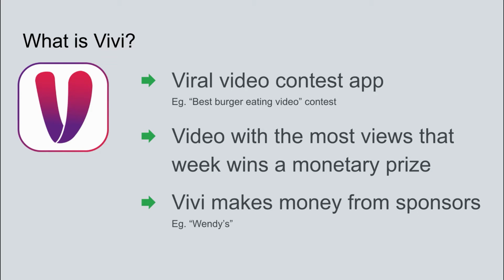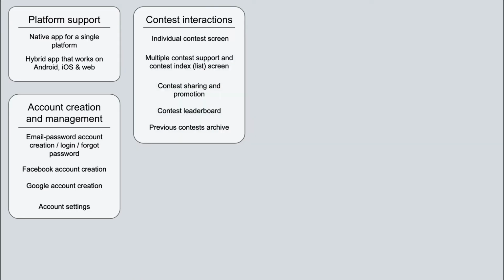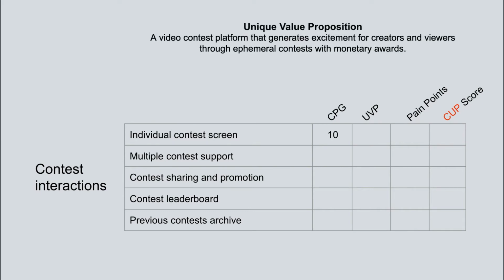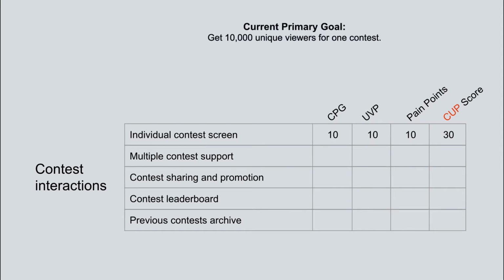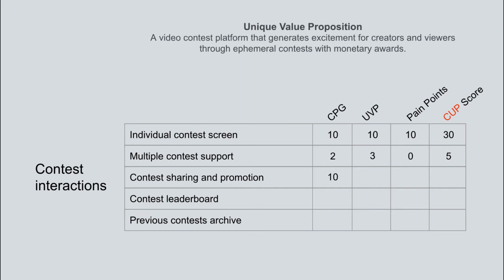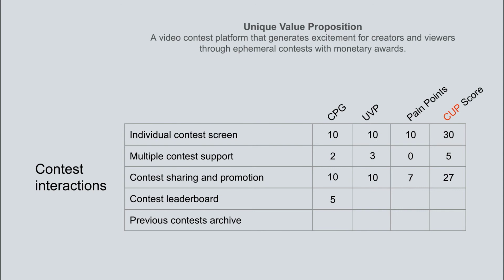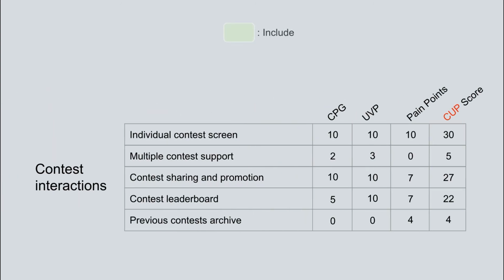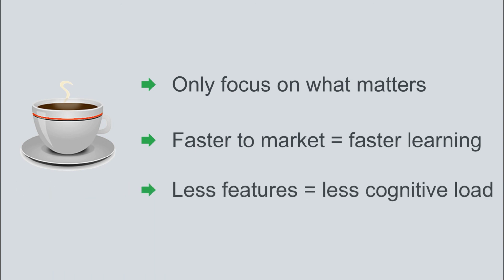The CUP Method explained through an example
The CUP Method ) is a prioritization framework that helps you go from an idea to product-market fit. It is designed to shorten the time it takes to bring an MVP to market while increasing its probability of success. It does so by keeping the founders focused on their immediate goals, making sure they are building a differentiated product and addressing real user pains. It eliminates vanity features, pure copycat products and founders getting lost daydreaming about what happens 3, 5, 10 years from now.